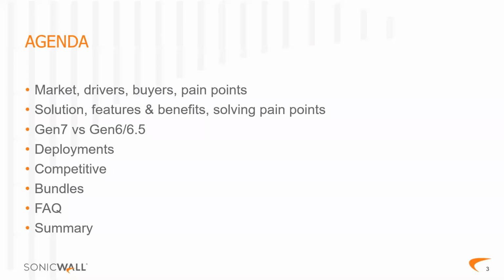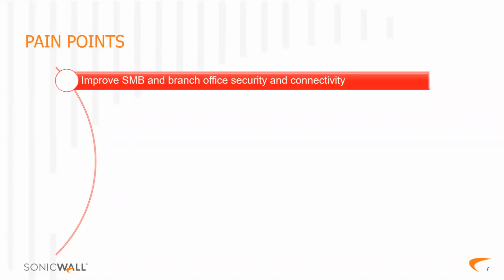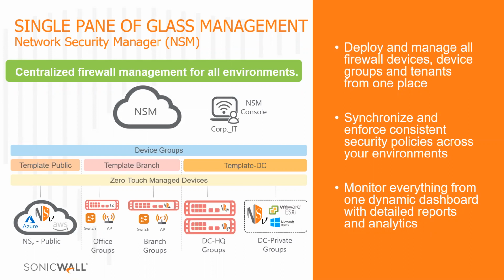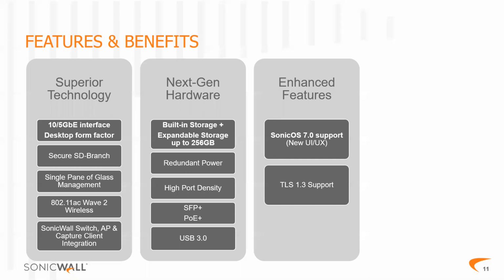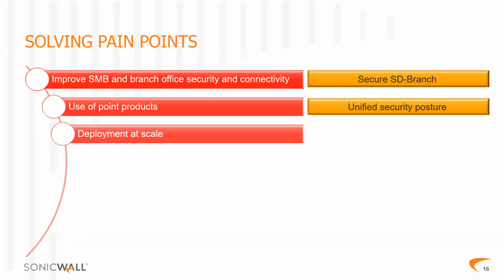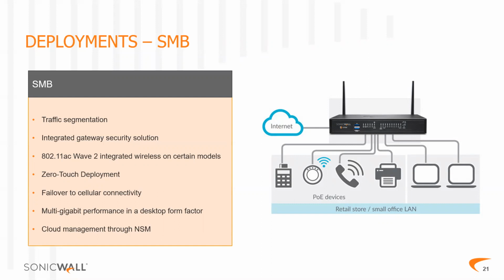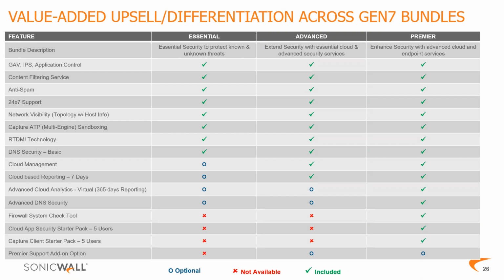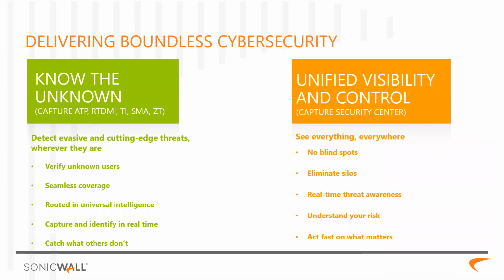SonicWall SonicOS 7.0 Webinar | October 2020 | New SonicWall Technology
This interactive webinar covers the new features of SonicOS 7 and includes an overview of the new additions to the TZ Series: the TZ570 and TZ670.

Setting a new standard for usability, SonicOS 7 streamlines the security experience with a redesigned and highly intuitive UI/UX that balances convenience and control.